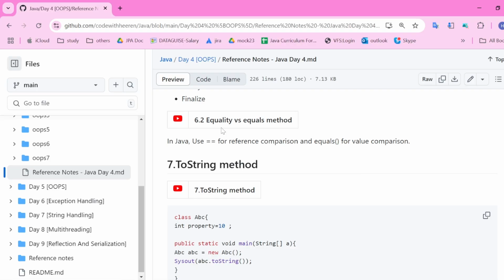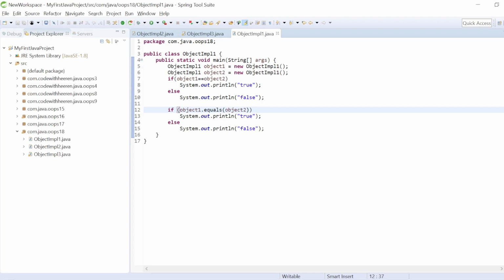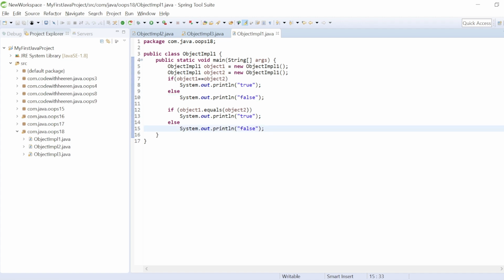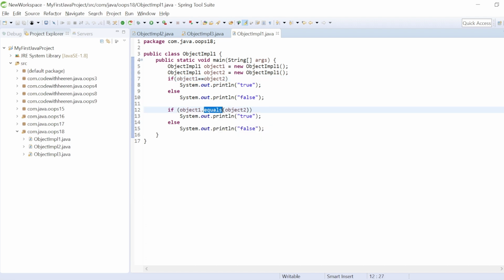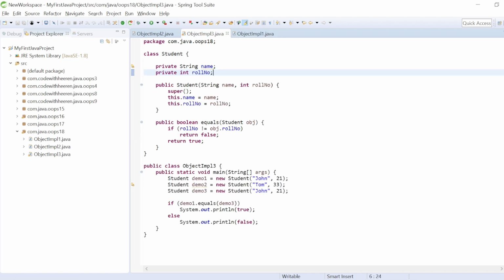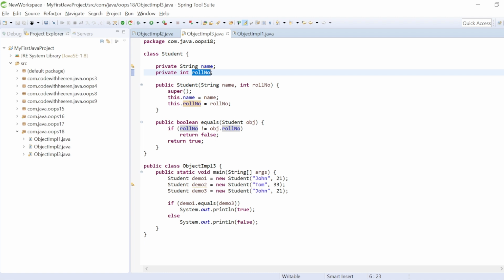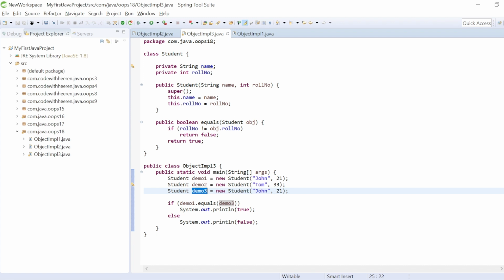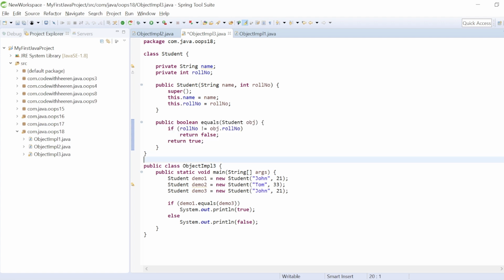Day 4 - [#6.2] Equality Vs Equals method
In this video, we’ll dive deep into the concept of equality in Java by comparing the == operator and the equals() method. Understanding the difference between these two is essential for mastering object comparisons in Java.

Topics Covered:
Difference Between == and equals(): Compare memory references versus content comparison.
Real-Time Examples: Understand equality with strings, custom objects, and wrapper classes.
Best Practices: Learn when to use == and equals() for efficient coding.
Common Errors and Misunderstandings